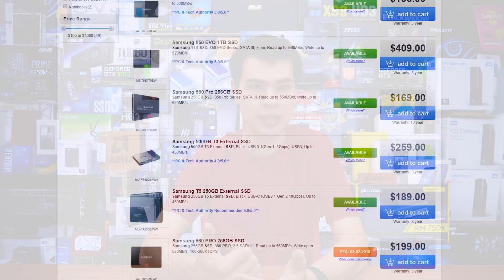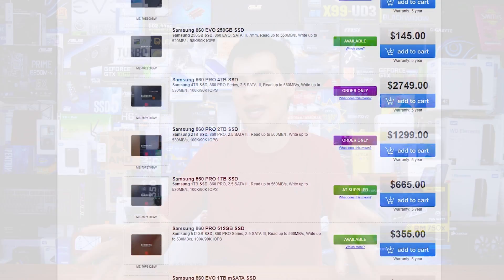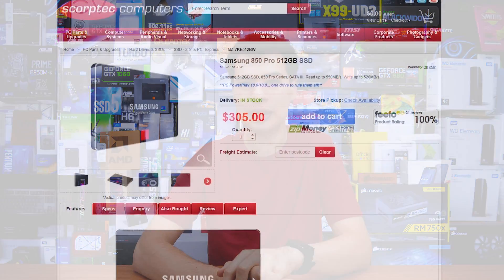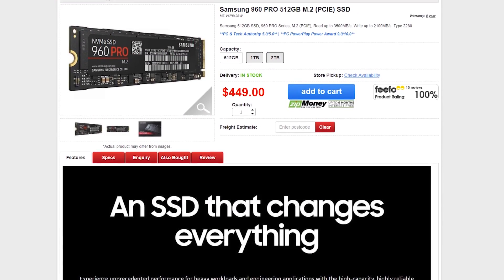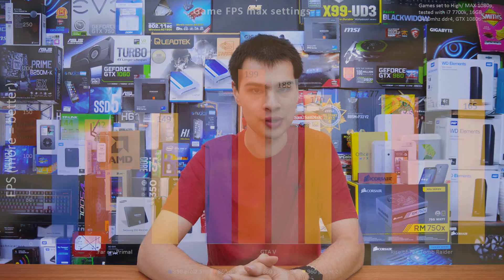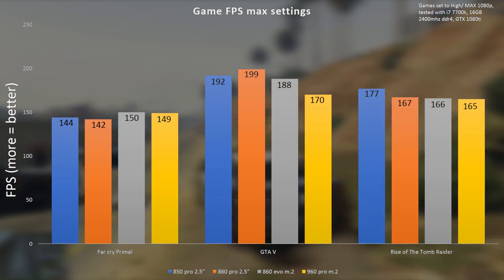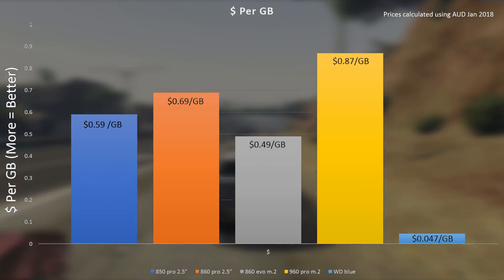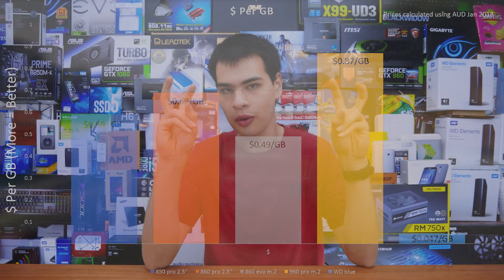Best Samsung SSD For Gaming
Samsung has a lot of SSDs but which Samsung ssd is the best for gaming? today we answer that question

Grab some SSDs here:
850 pro 2.5"
860 pro 2.5"
860 evo m.2
960 m.2

Intro:
Rootkit - Real Love
Outro:
Rezonate - Rebirth